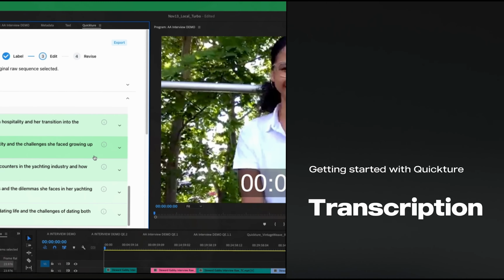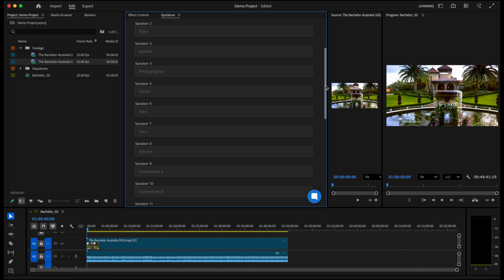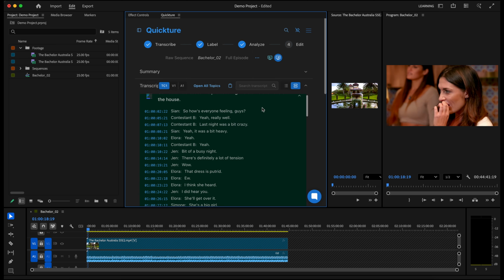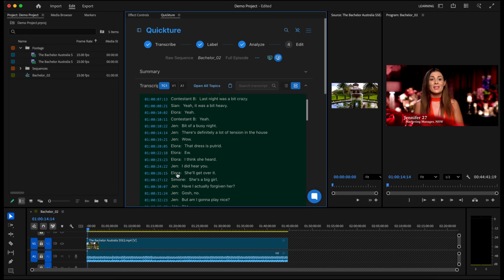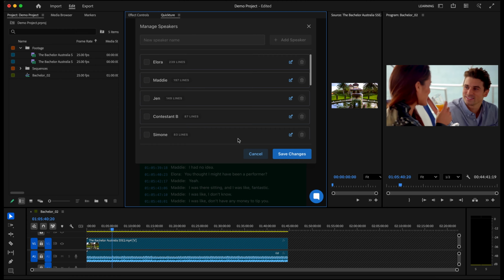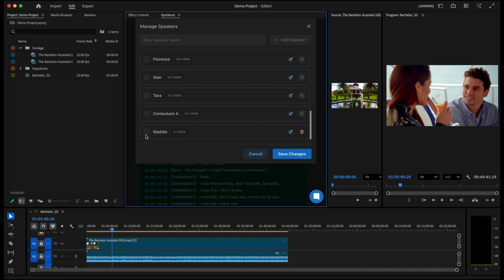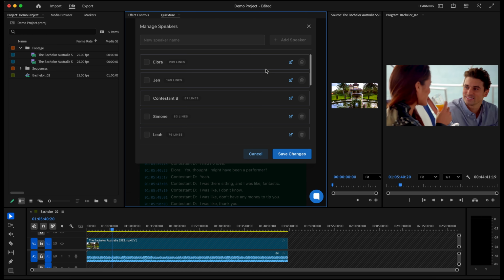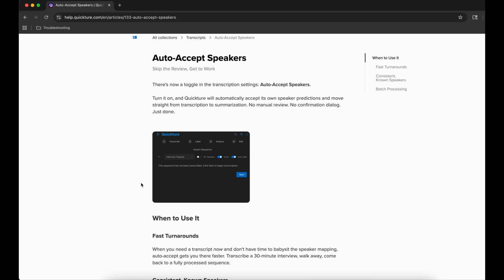Getting Started with Transcription in Quickture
Learn how Quickture automatically generates a transcript from your footage, how to fix typos and reassign speaker lines, and how to use Manage Speakers to add, rename, delete, and merge speakers.